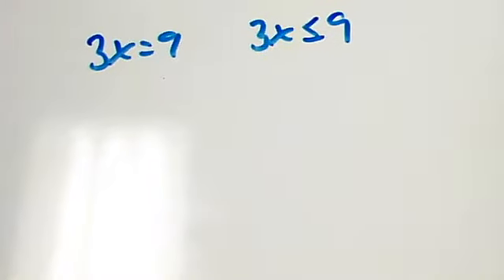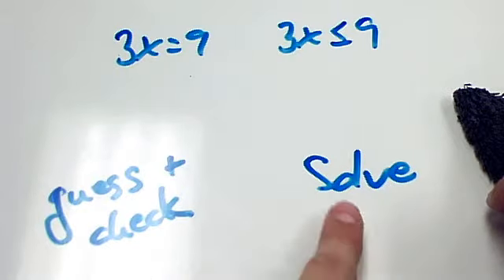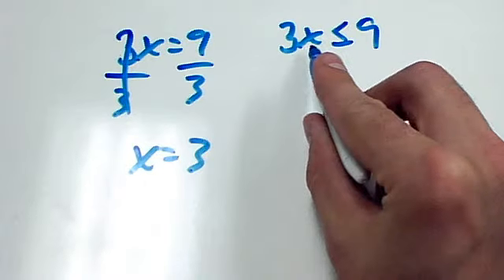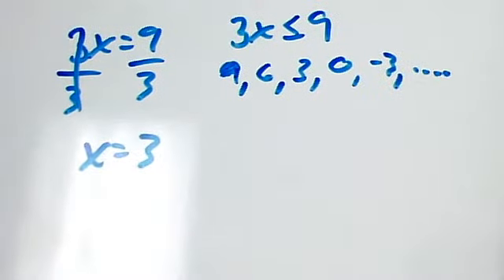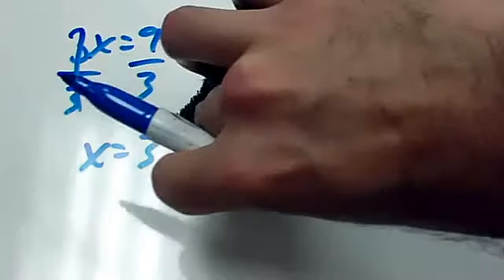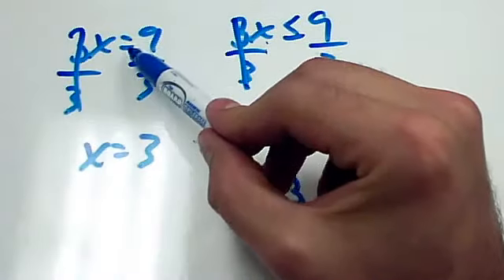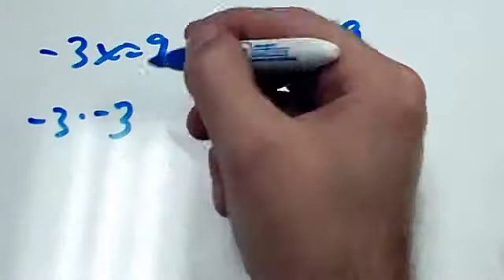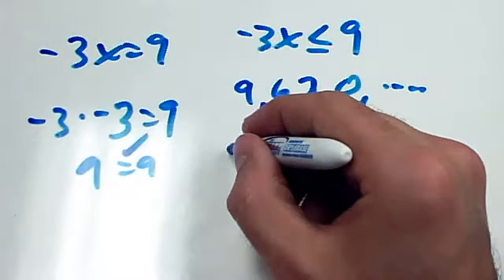Webcam video from October 5, 2013 4:01 PM